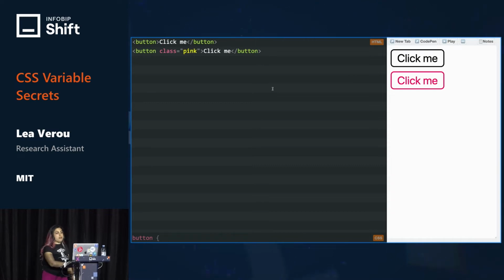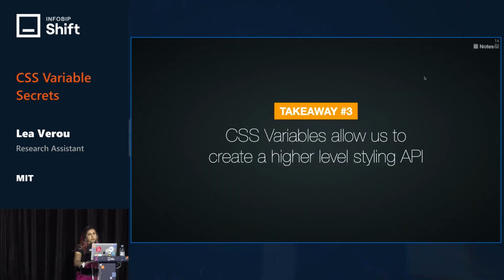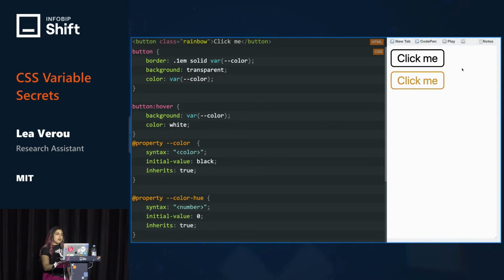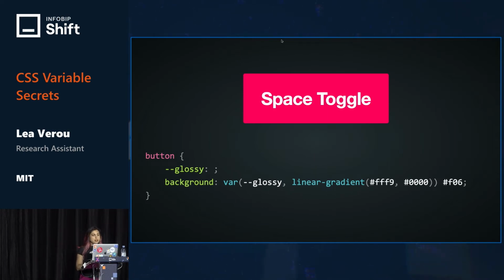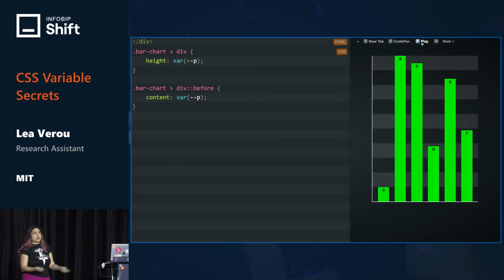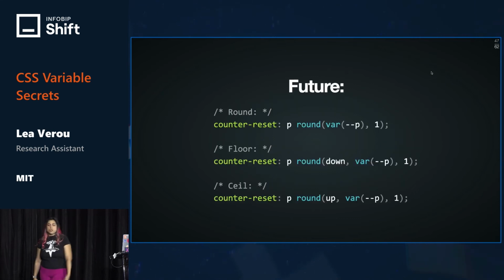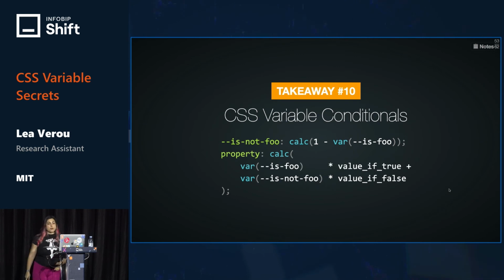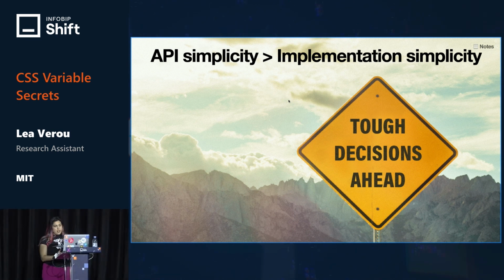Infobip Shift 2022: CSS Variable Secrets - Lea Verou (MIT)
By now most developers use CSS custom properties regularly, but few understand them deeply enough to harness their full power. Lea will take you on a journey from the practical to the mind-blowing, and from the widely implemented to the cutting edge, demonstrating a host of tips, tricks, and gotchas relating to CSS variables in her trademark interactive style. You will leave this talk with your CSS toolbox, your mind refreshed, and a much deeper understanding of CSS custom properties than you ever thought possible.